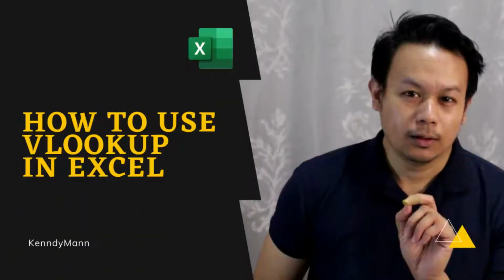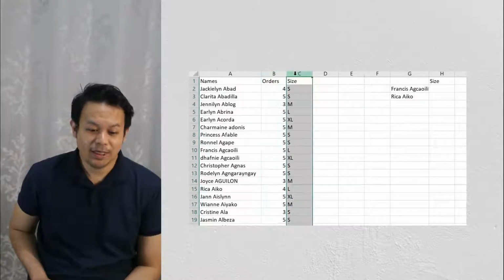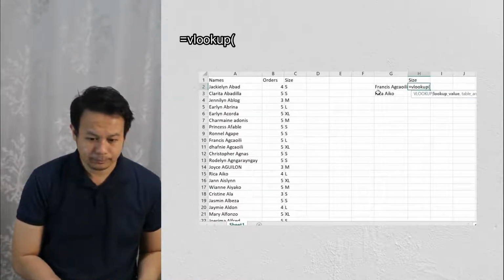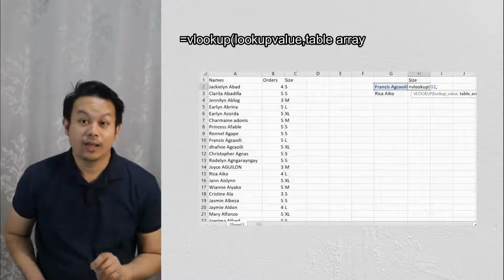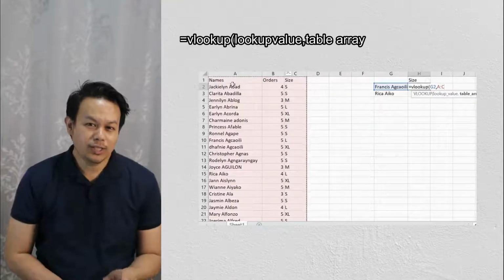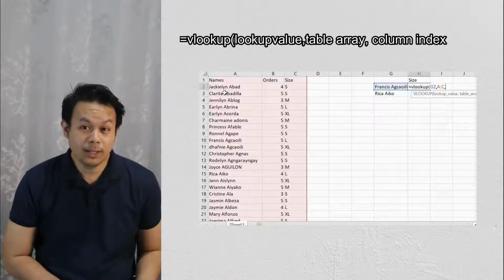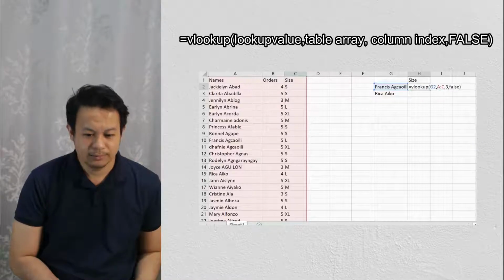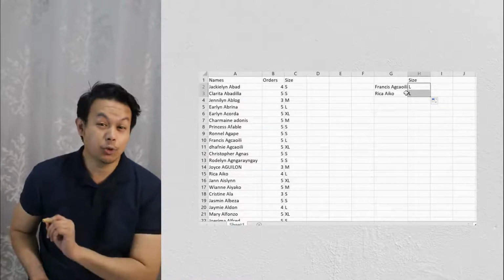How to Use Vlookup in Excel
This is a very quick tutorial on how to use Vlookup in MS Excel